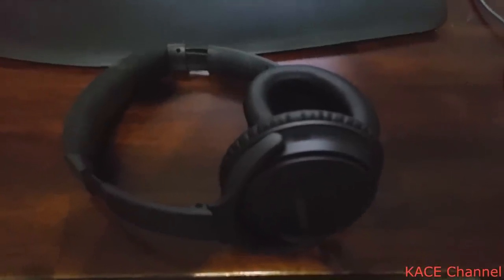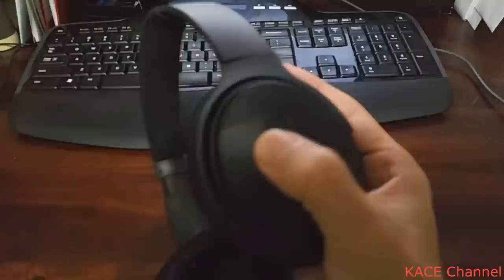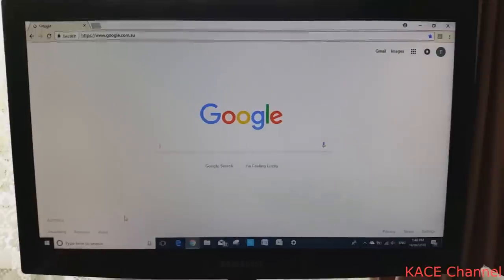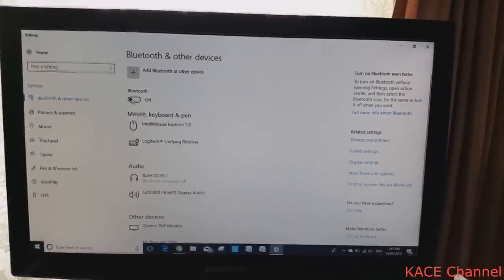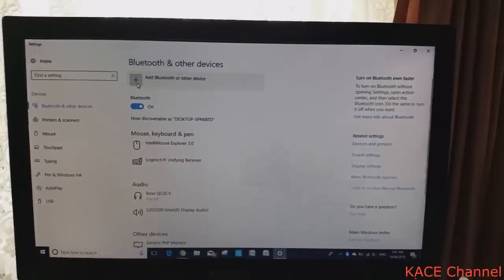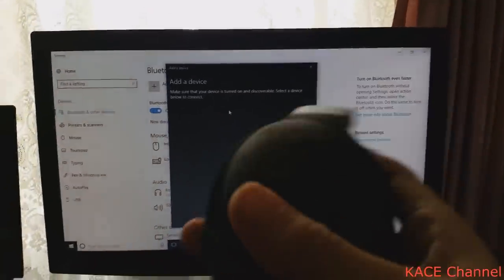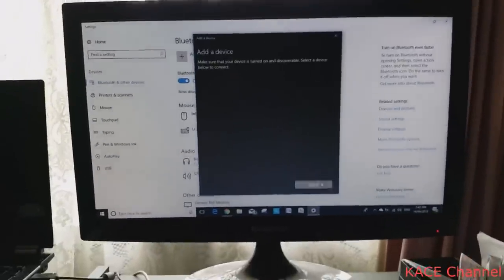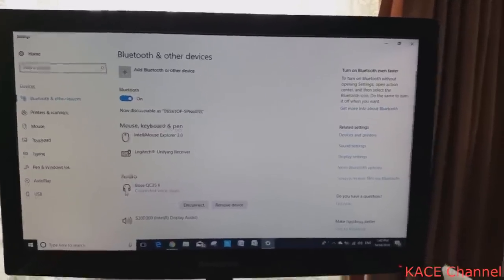how to connect Bose Quietcomfort 35 II wireless Bluetooth to the computer PC Windows 10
connecting Bose headphone to the computer wireless